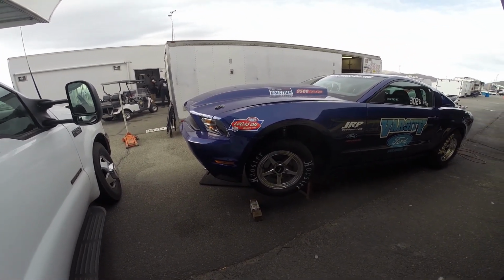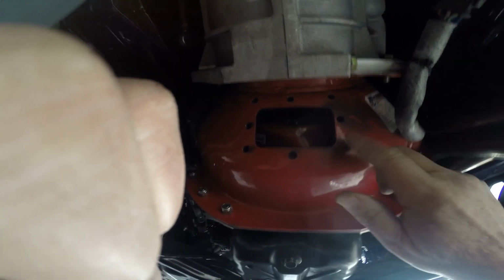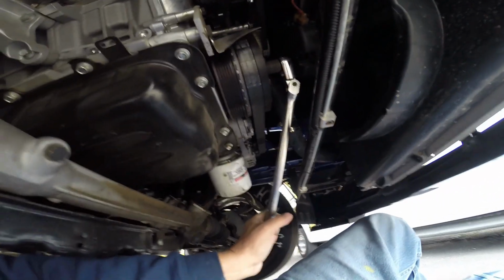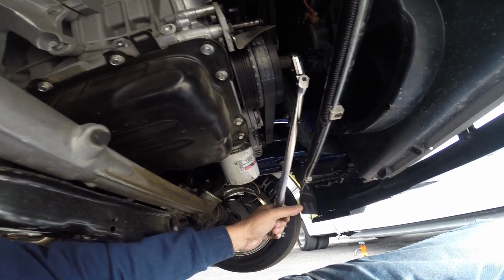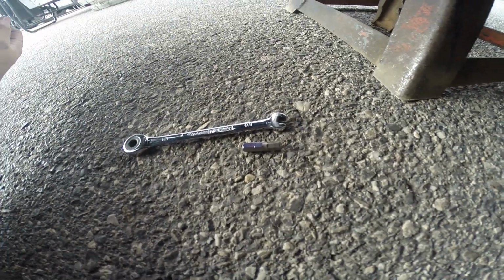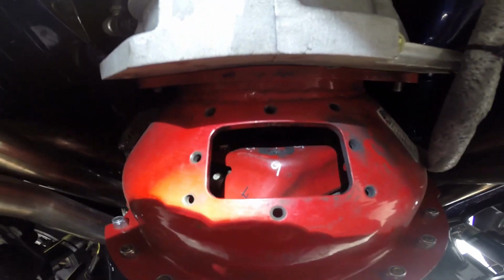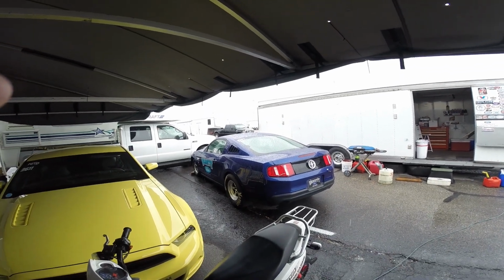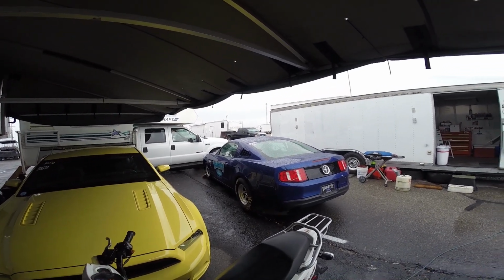Quest West Day 36-37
Jimmy Ronzello and George Wright on their trip out West to race at St. Louis, Dallas, Las Vegas and Pomona.  This is day 36 and day 37 of our adventure.  Jimmy is racing his 2014 Cobra Jet in Super Stock FGT/D. I (George) am racing my 2012 Cobra Jet in FS/G (Stock).